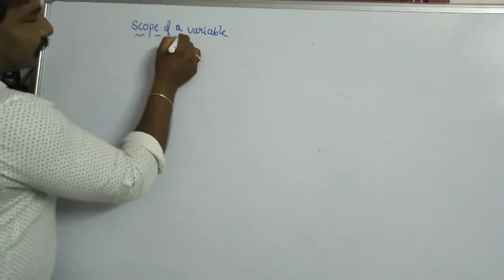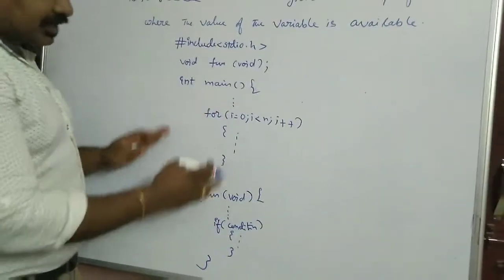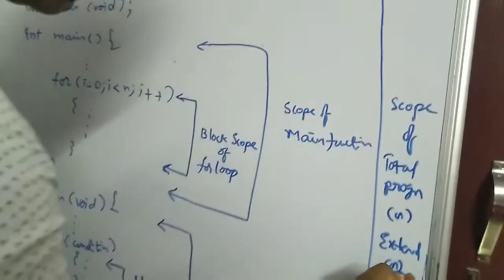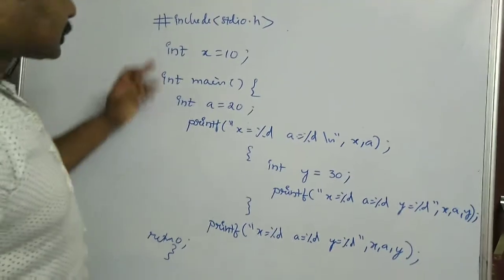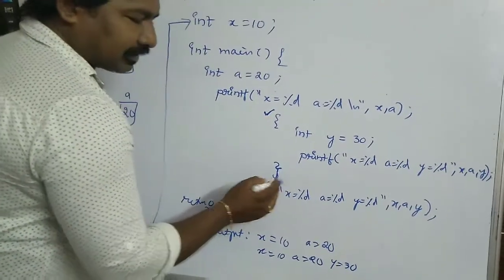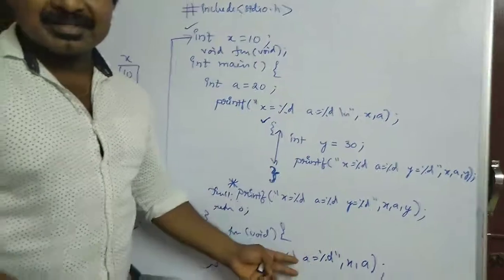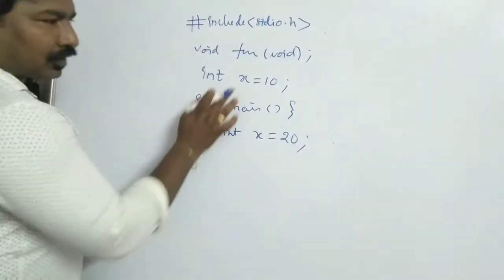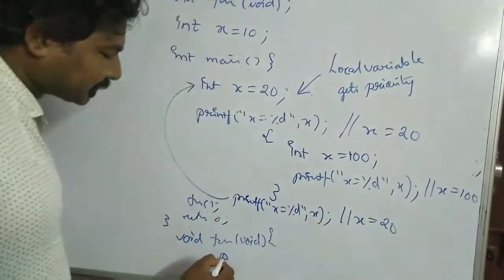C Programming #11 - Scope of a Variable || C by Seenu Sir ||Variables || aaluri seenu